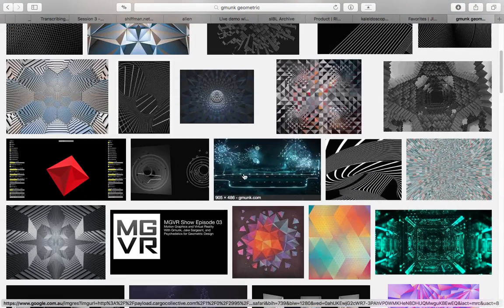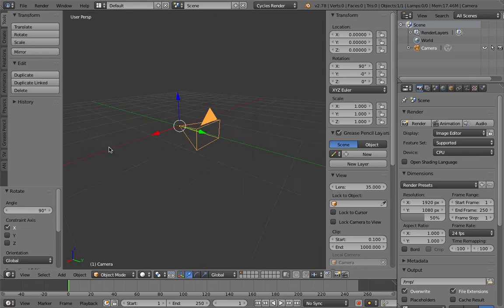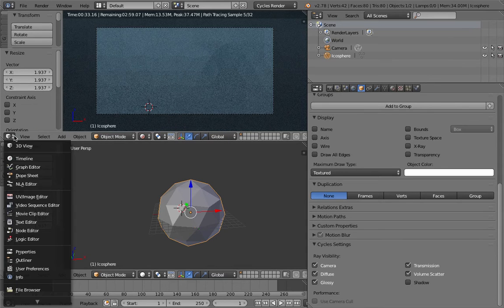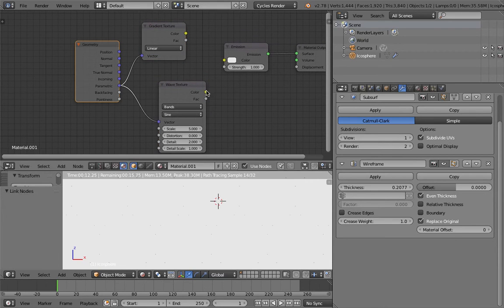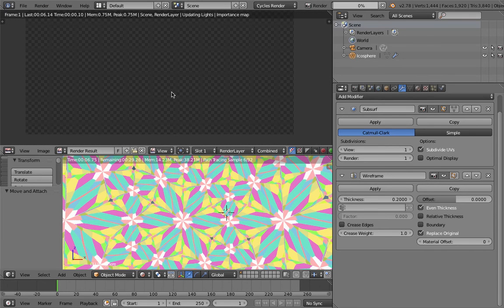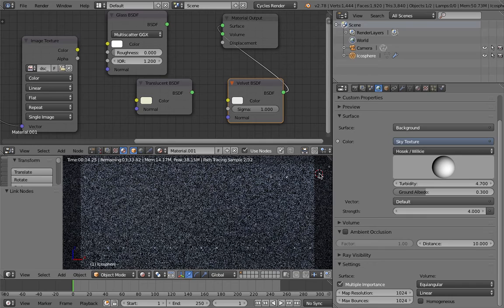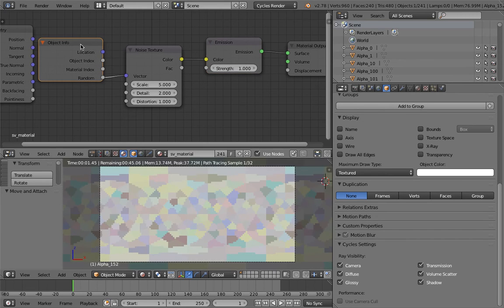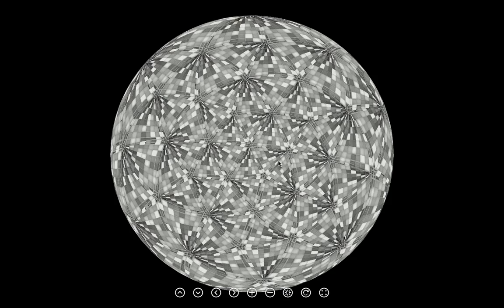BLENDERSUSHI / Cycles Kaleidoscopic Artwork Inspired by GMUNK (LIVENODING098)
In this live noding video, I wanted to share an idea of how you might want to setup and create an abstract 360 image renders using Blender Cycles.

This idea was inspired by GMUNK (well known motion graphic artist in SF) "Geometry" design artworks that he made using his app and render out in Maya using Mental Ray render engine. Probably this is GMUNK old works, but it was so interesting I decided to emulate it in Blender.

The idea is simple:
- Generate an interesting spherical geometry, with complex tesselation
- Render it from the inside

For my kaleidoscopic geometry artworks, I am actually doing it virtually and as 360 image output. Hopefully this is going to be something that can be viewed via VR Glasses.

The most important points here:
- Set image ratio 2:1 (for equirectangular image)
- Render using Blender Cycles, with camera set to Panoramic, Equirectangular
- Upload to website that accept equirectangular image like Ricoh website or Facebook. I am using Ricoh Theta app to upload my 360 image and share it